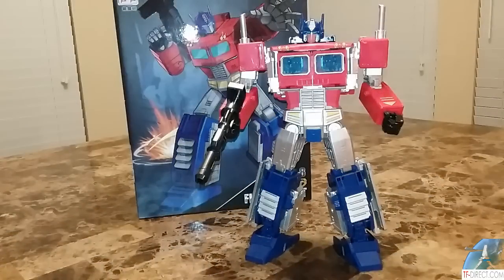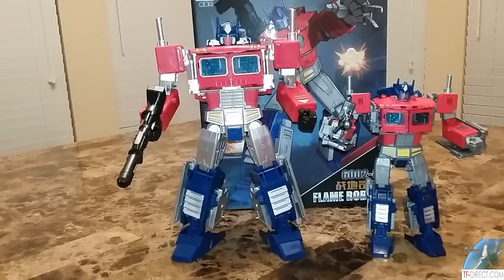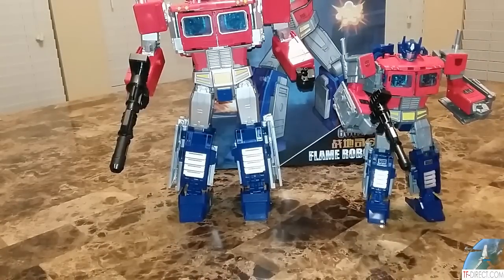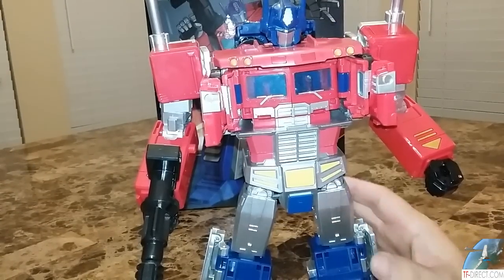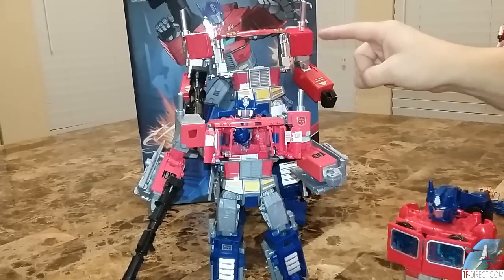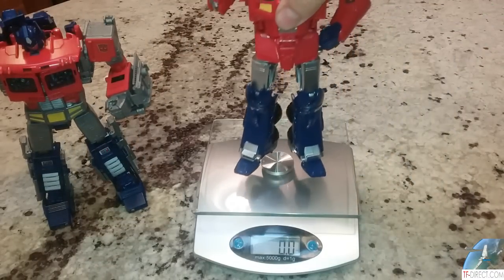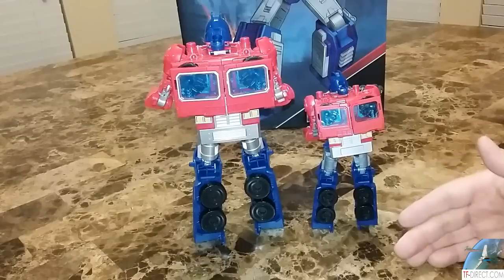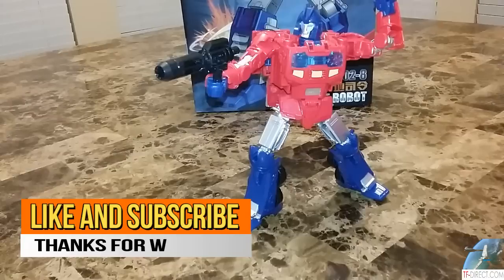Black Mamba Field Commander KO OS POTP Optimus Prime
MP Ultra Magnus KO
Mp-36 Ko
Mp-25 Tracks
KO Mp-21
Ko Mp-28